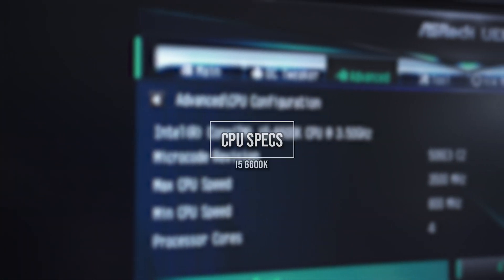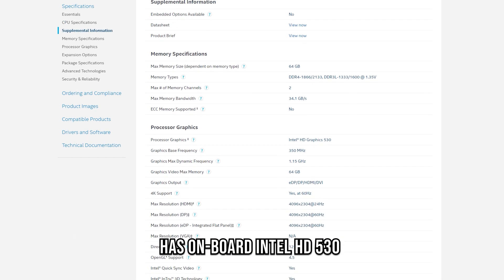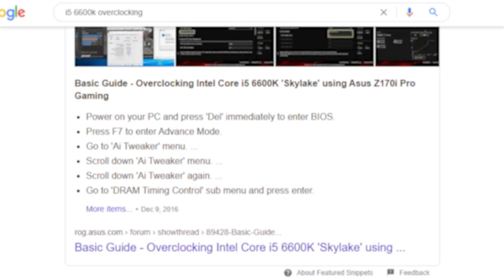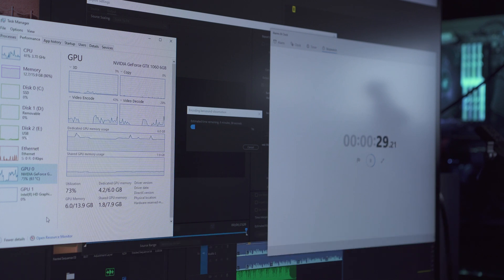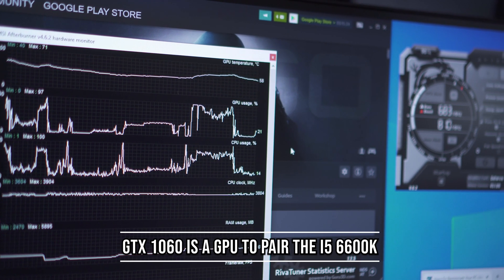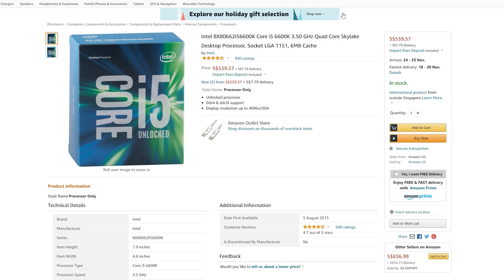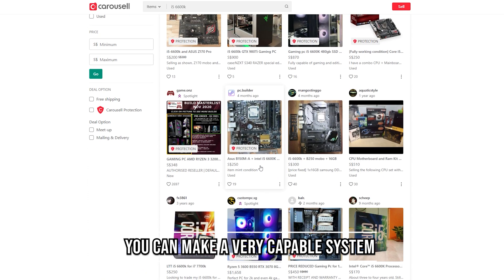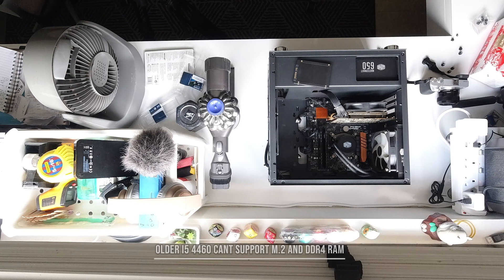i5 6600K a great CPU for budget editing rigs?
◼️My pc
Trident Z 3000mhz 32GB (4*8)
Cryorig H7 Lumi
2 P300 3tb HHD
MSI RTX 2060 Super Gaming X
Cooler Master H500
Seasonic 650w Focus Gold
Patriot P200 1TB 2.5 ssd
HP EX920 1TB m.2 nvme

◼️Accessories:
    Monitors-  Supersoild P24 & P27